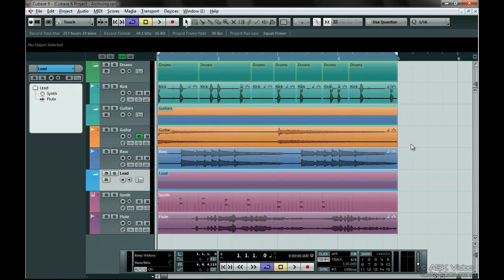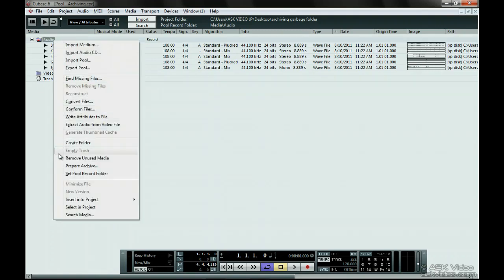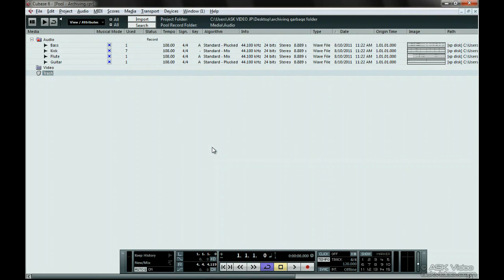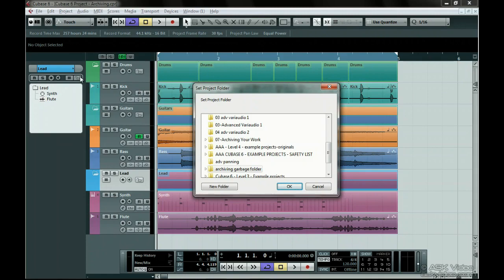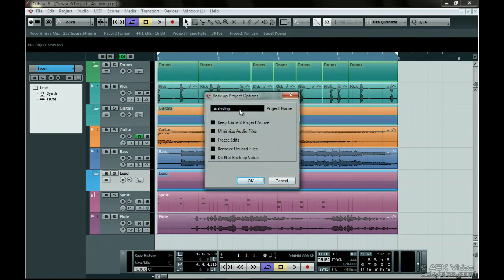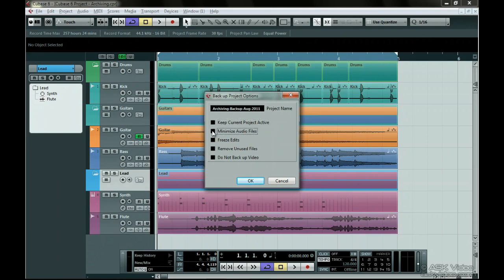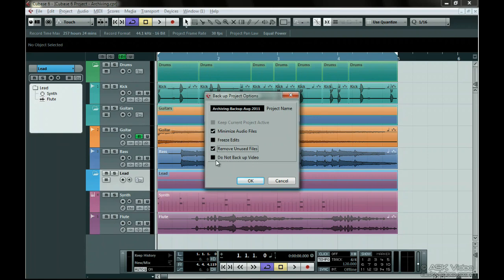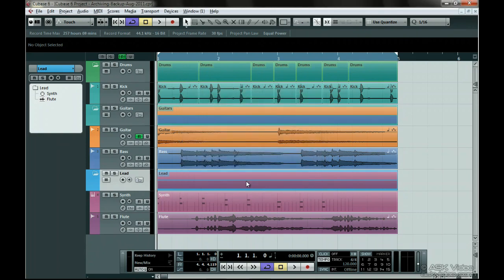83 Archiving your Work